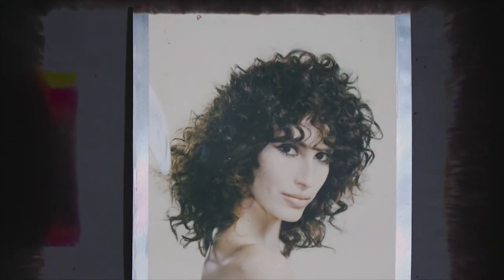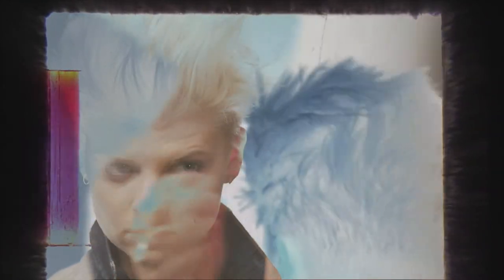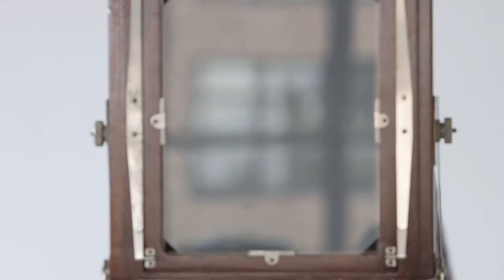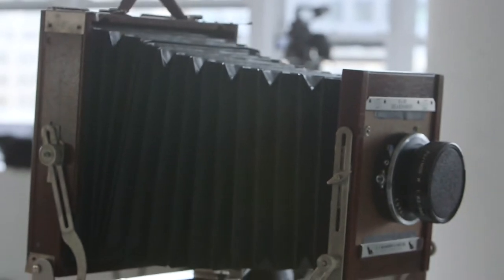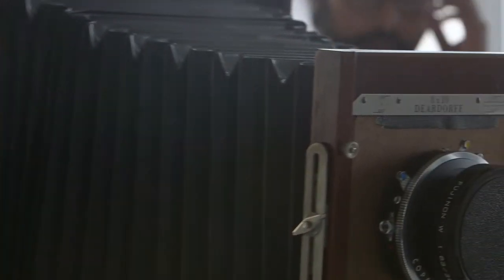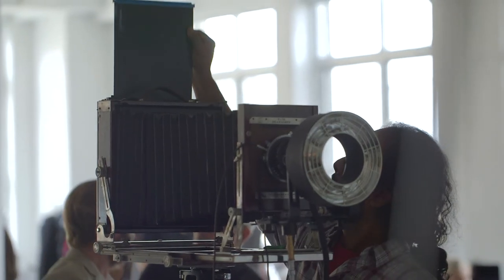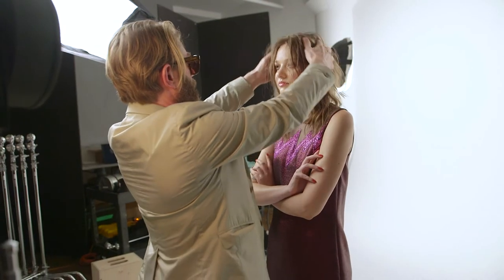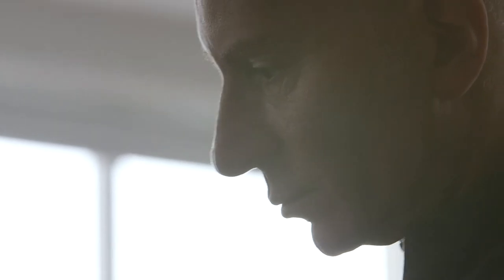R+Co / 2016 Polaroid Photoshoot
We got inspired looking through some of the hundreds of Polaroids that Andy Warhol shot during his life. (Do yourself a favor and pick up a copy of Andy Warhol Polaroids, 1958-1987 published by Taschen this past September). What really got us was how not precious the pictures are. There are flaws and imperfections

and humanity. They’re still so amazing and fresh even 30 years after the fact because they rely on character to draw you in.

So we thought why not do an R+Co shoot using Polaroids and capture the essence of our models’ characters. Howard, Garren, and Thom kept things simple using the models own clothes where they could, and played up personal style first and foremost.